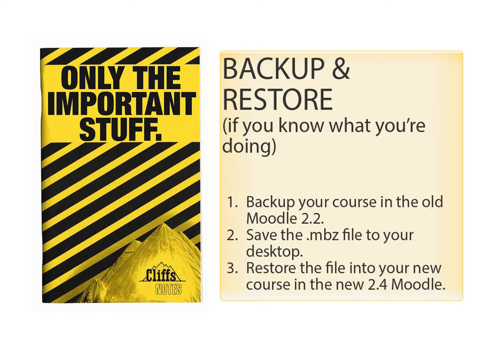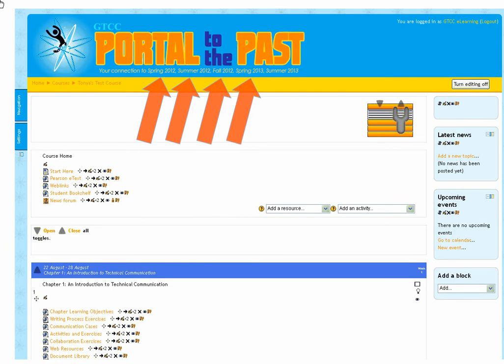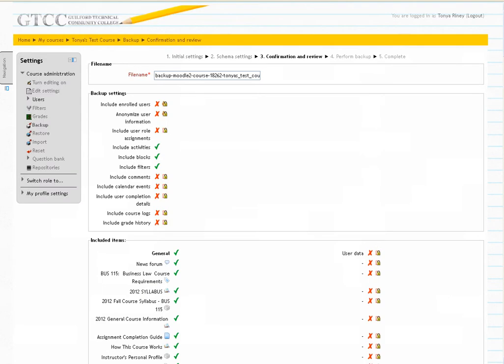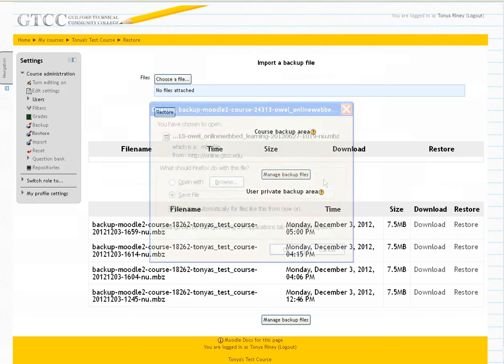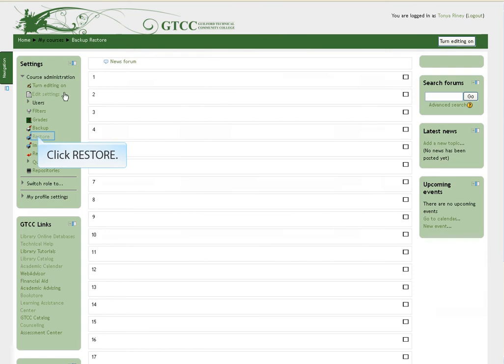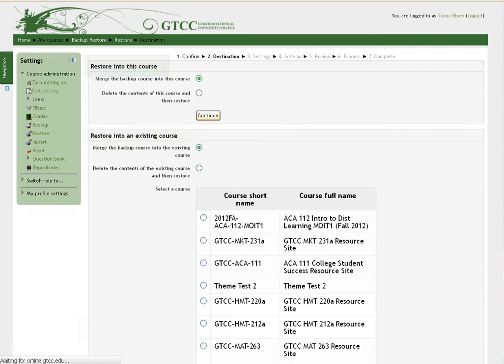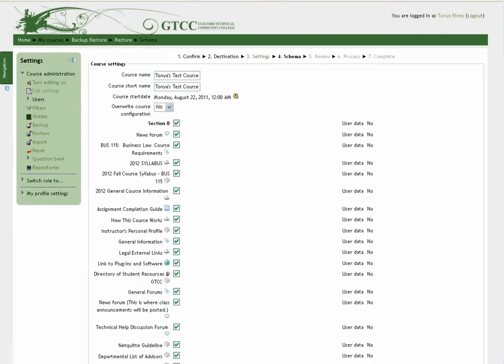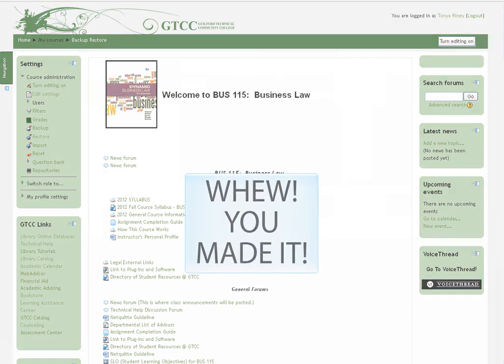Backup Restore for 2013-2014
This video demonstrates how to backup and restore a course from the old Moodle 2.2 instance into the new 2.4 instance.